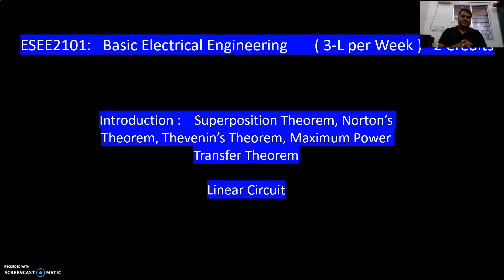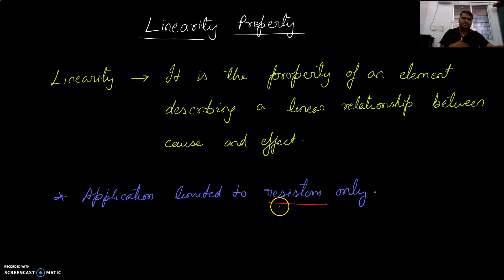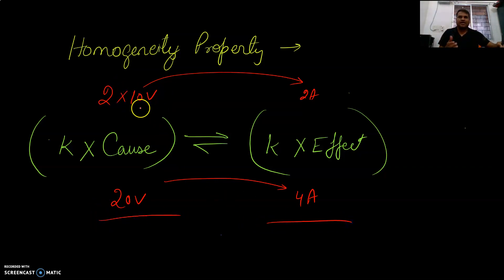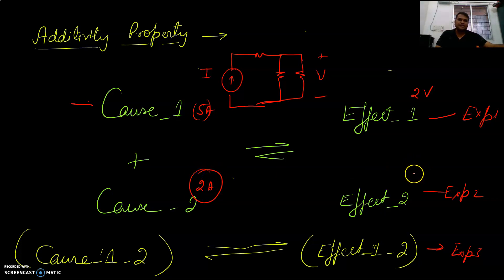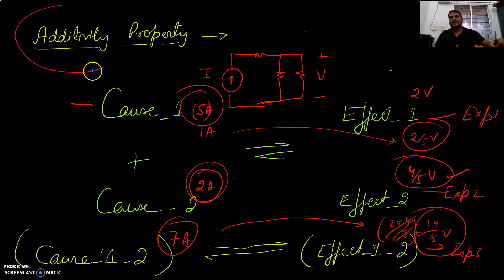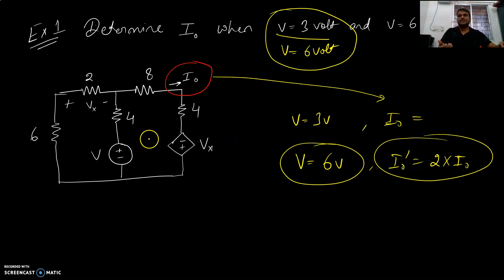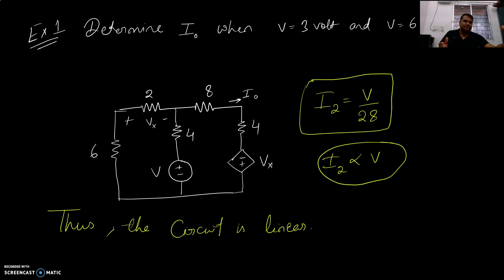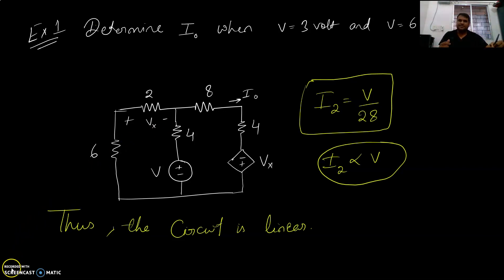4.1. understanding Linear Circuit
4.1. Basic Electrical Engineering: Understanding Linear Circuit